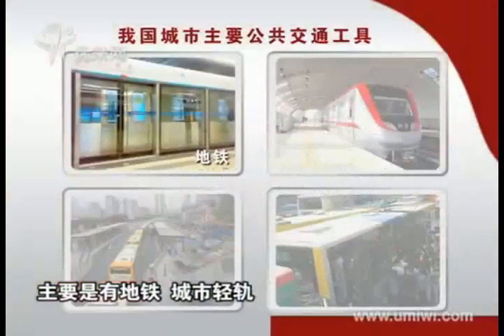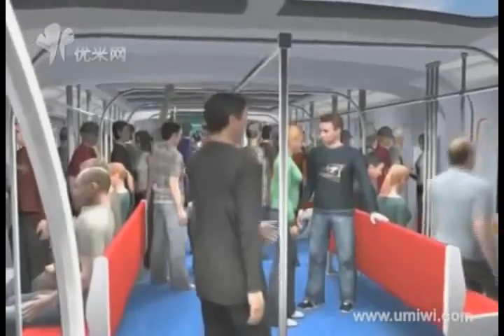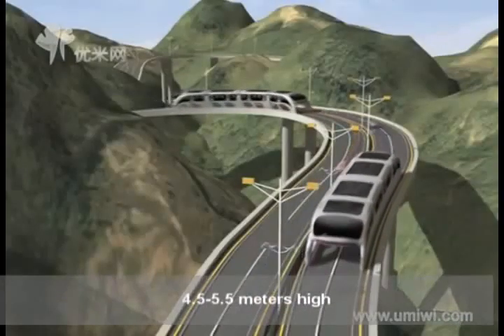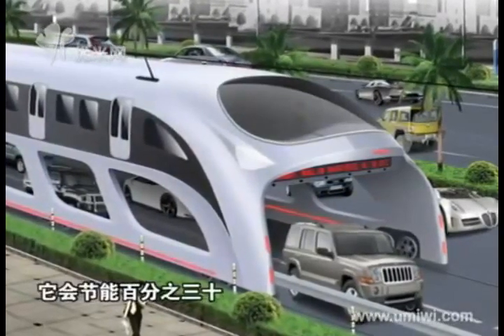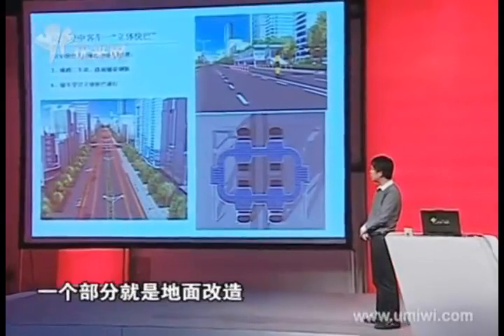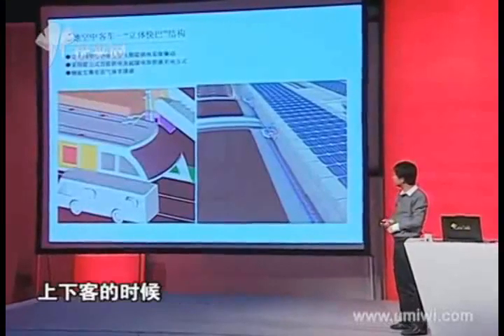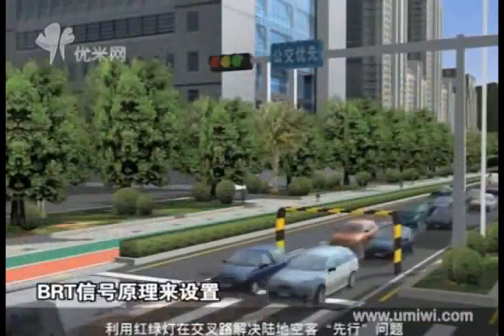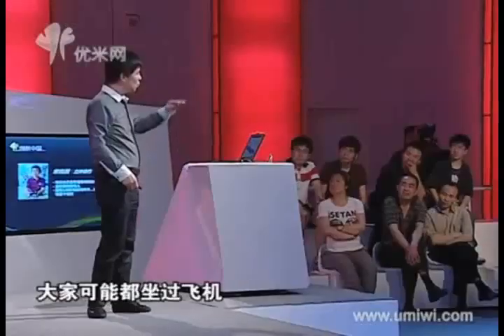China straddling bus in English Language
China has overtaken the United States as the world's biggest producer of greenhouse gases and biggest energy consumer. But the country is also thinking in big and bold ways when it comes to how it will reduce pollution and a new plan to build a "straddling bus" is among the boldest space-age schemes yet.

In an effort to go green and relieve congestion without widening roads, the Shenzhen Huashi Future Parking Equipment company is developing a "3D Express Coach", also known as a "three-dimensional fast bus".

The innovation will allow cars less than 2 meters high to travel underneath the upper level of the vehicle, which will be carrying passengers. According to China Hush, the 6 meter wide 3D Express Coach will be powered by a combination of electricity and solar energy, and will be able to travel up to 60 kilometers per hour carrying some 1200 to 1400 passengers.

The first 115 miles of track is set for construction in Beijing's Mentougou district starting in late 2010. The Chairman of the Huashi Future Parking Equipment company boasts it will take only a year and 500 million yuan, around $73 million, to build the futuristic transportation system.